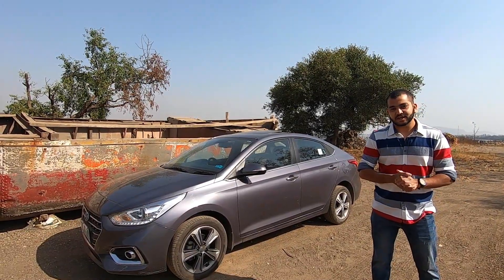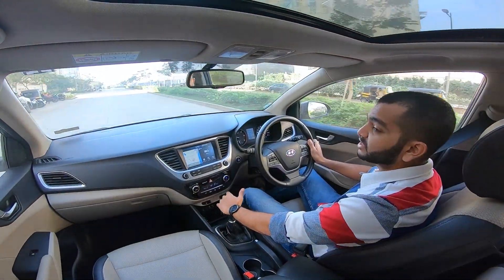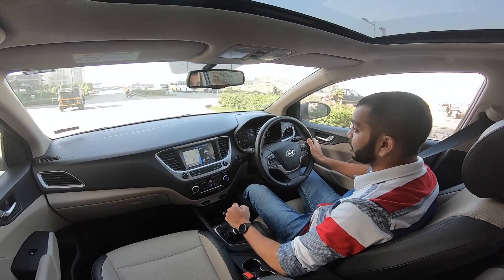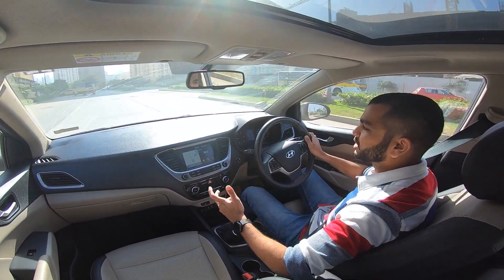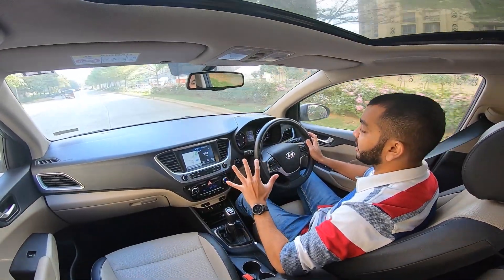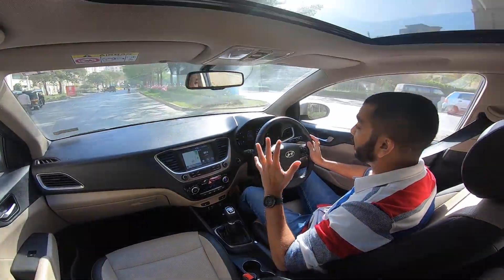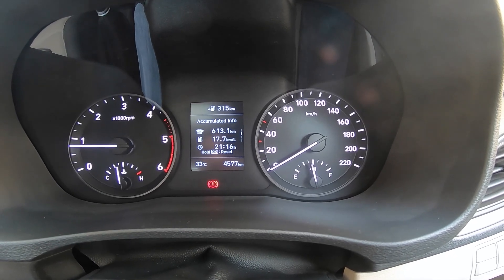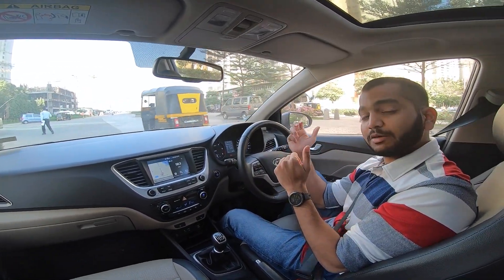Hyundai Verna 1.6L Diesel - 17.7 kmpl Mileage (Hindi + English)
With best-in-class power, and a lot more power by a huge margin compared to competition, the Hyundai Verna is also very efficient and very refined. In our 600+ km journey, we got over 17.7 kmpl of mileage which more than impressed us with the overall driving experience the Verna had to offer.